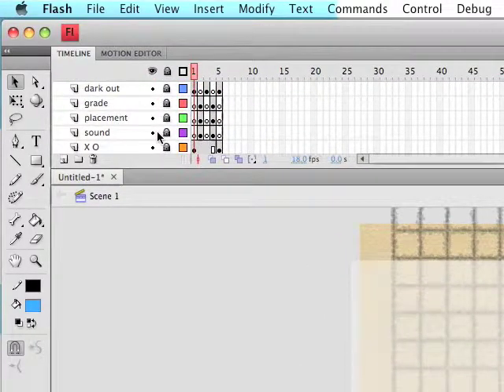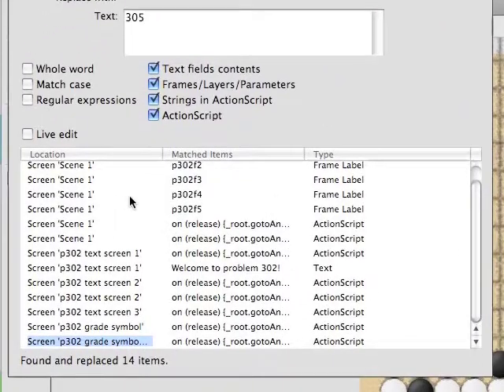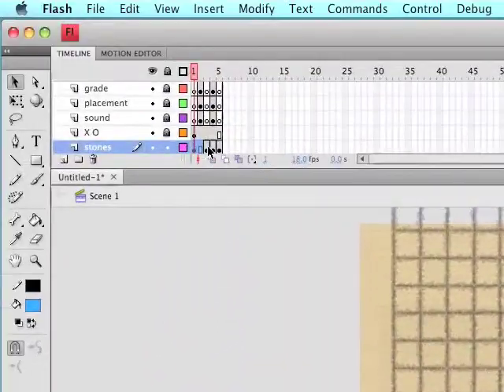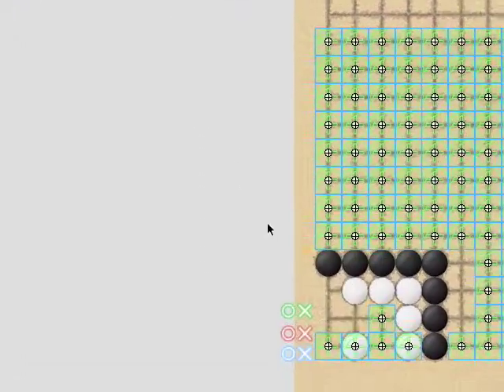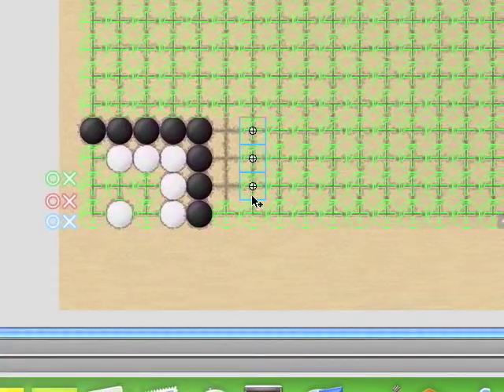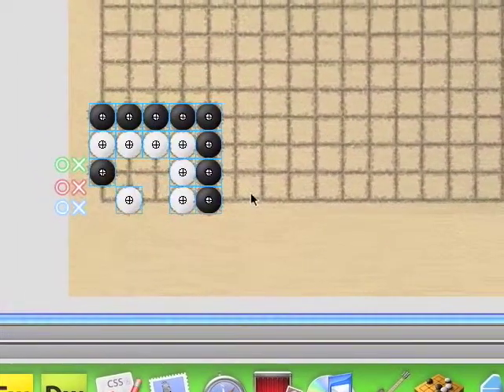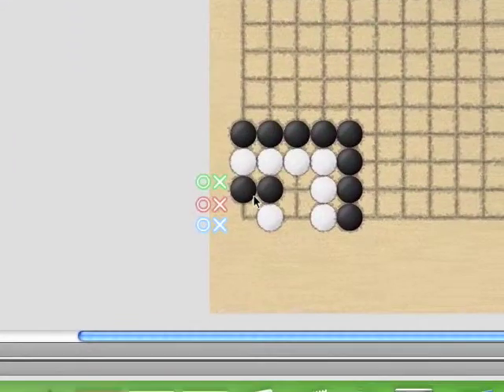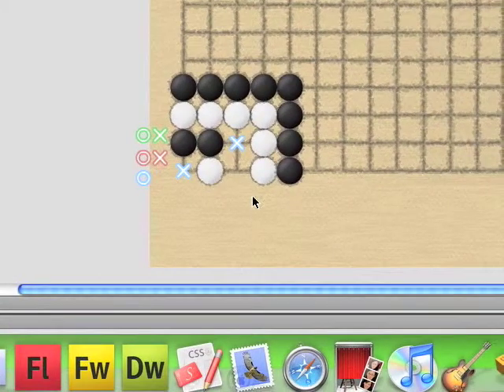How I Make a Go Problem [Part 1]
My voice might be kind of annoying, I know. Anyways, this is a redone version of "How I Make a Go Problem", which is narrated so you know what I'm doing!.. to a certain extent... (Unless you're an avid Flash user. Then you might understand (or even laugh at) me.)

Since Youtube has a 10 minute limit, and since it takes a quarter of an hour to make one of these, the video was split in two. I'm sorry about that, but I'm not paying to upload a long video every... few months?

Anyways, I hope you find this interesting, and if you're a Go player who plays these problems, tell yourself I said "Hey."!